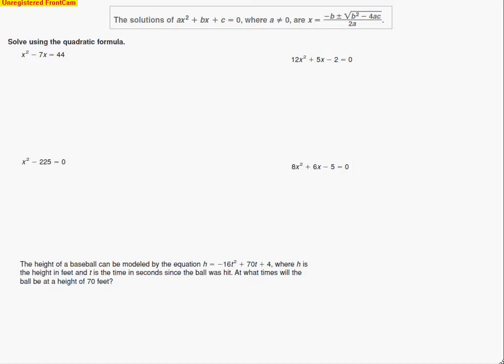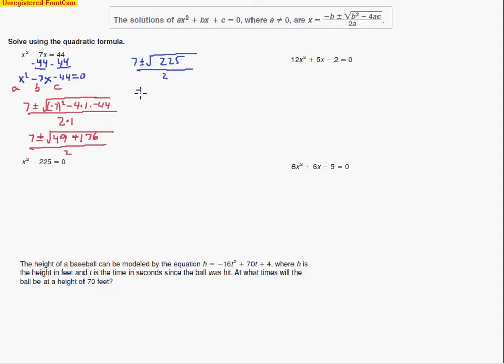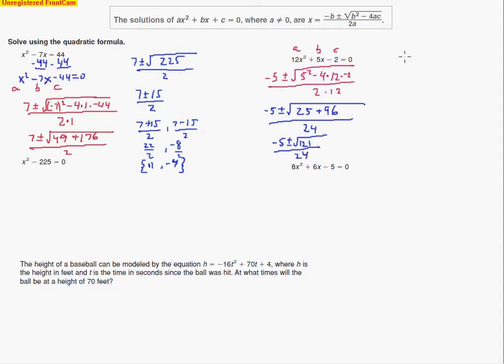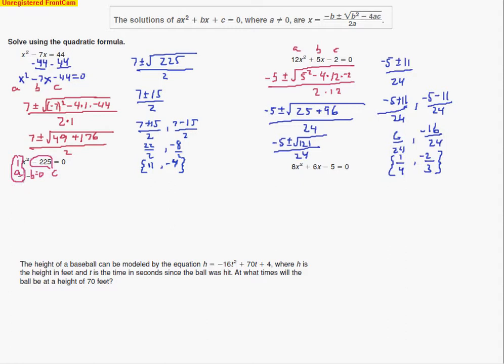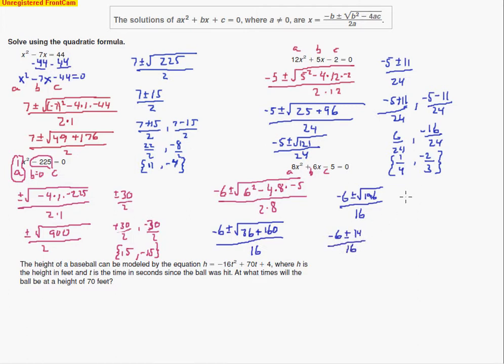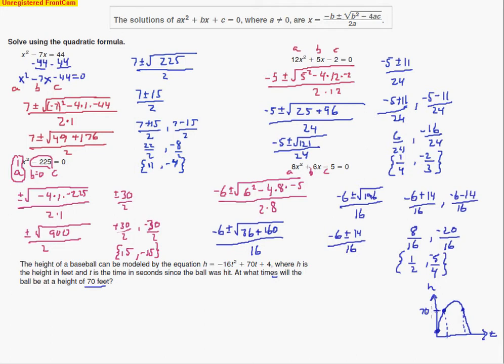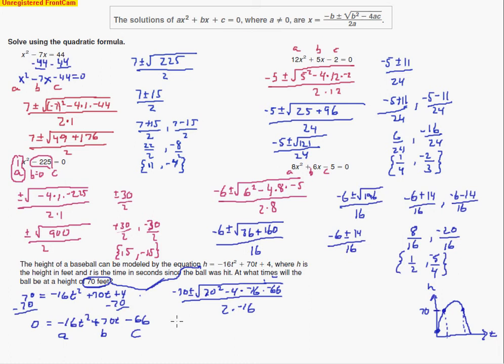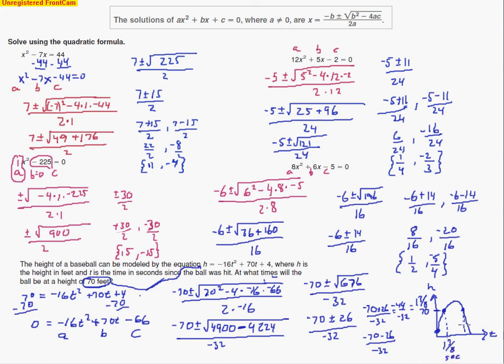Algebra B Day 111 Using the quadratic formula to solve 9 8